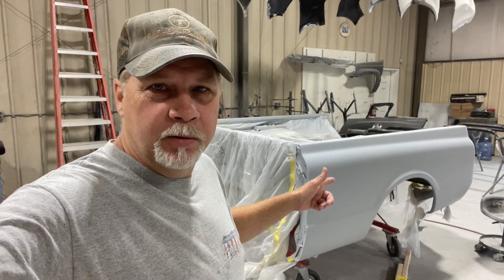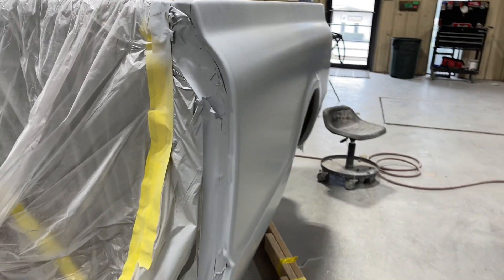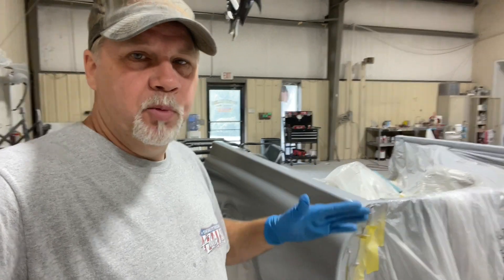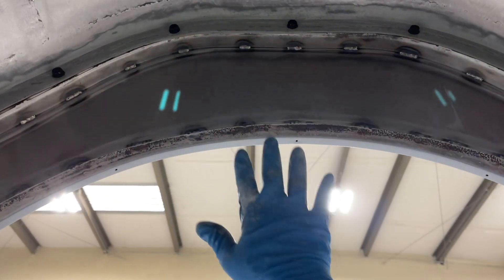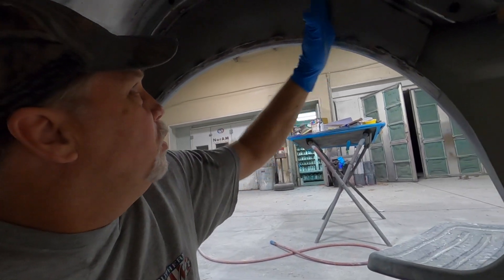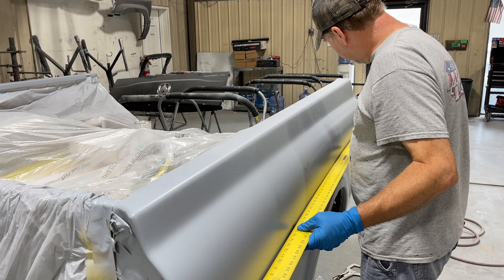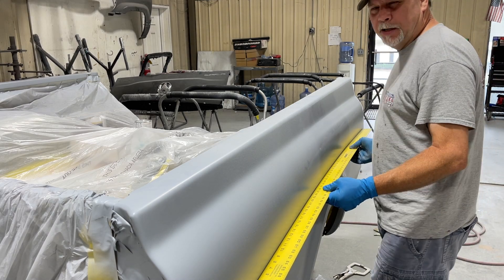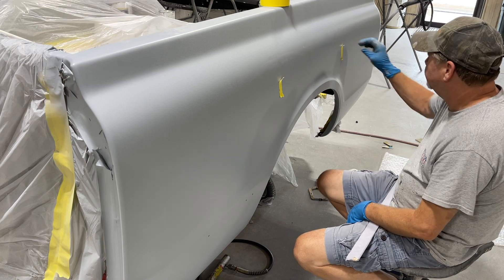C10 Show Truck Project: Perfecting the Bedsides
Trying to get the last little wave out of the bedside. Trying a couple different things before adding any filler.